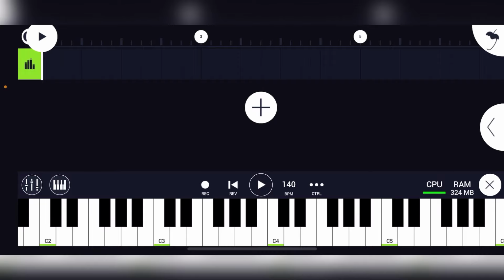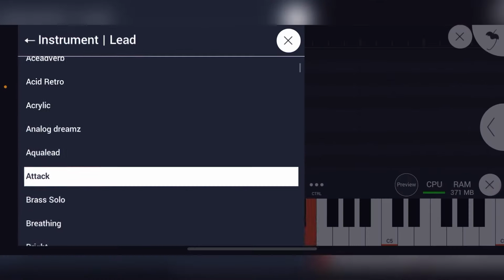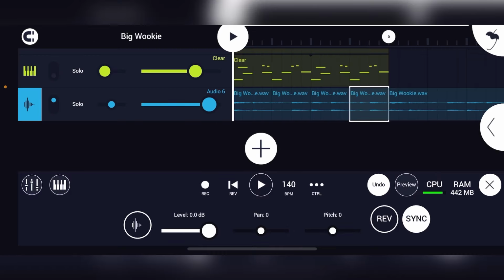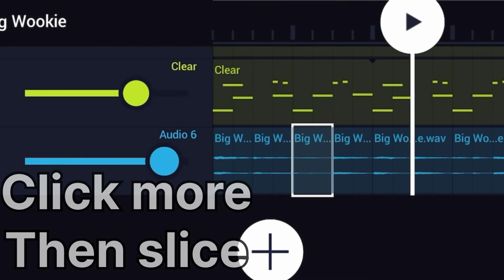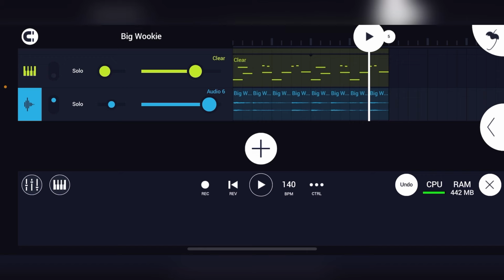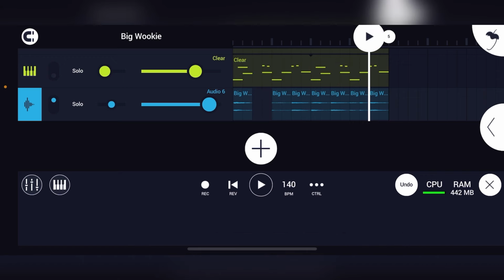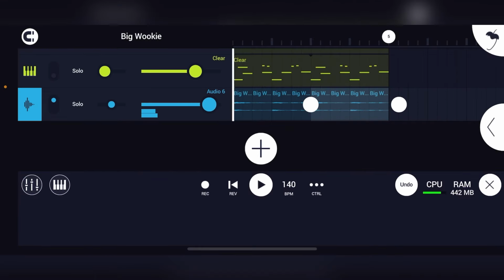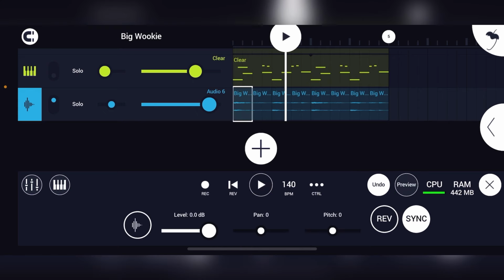How To Make HARD BEATS For Big Boogie (Quavo - Memphis Trap - FL Studio Mobile Tutorial)